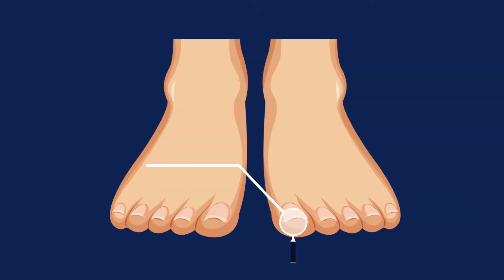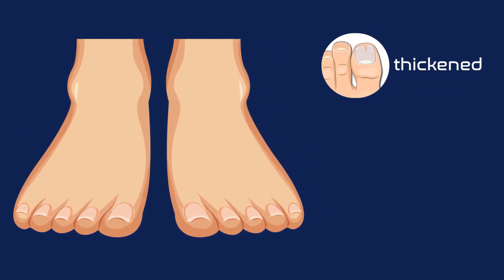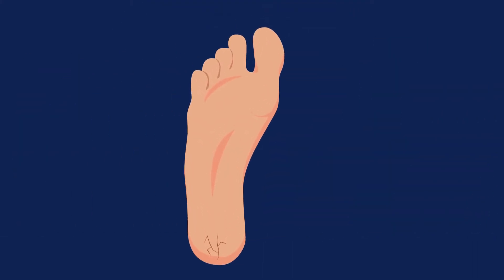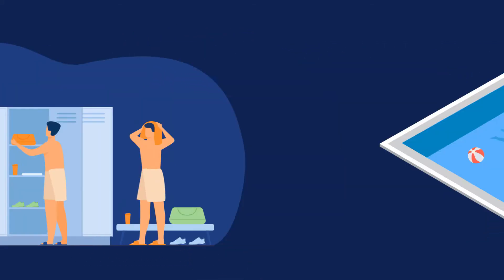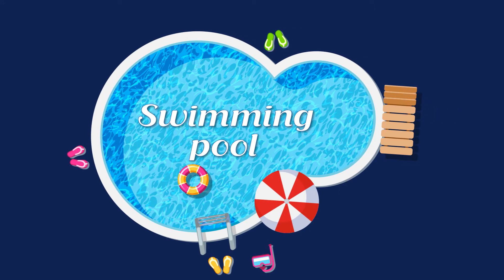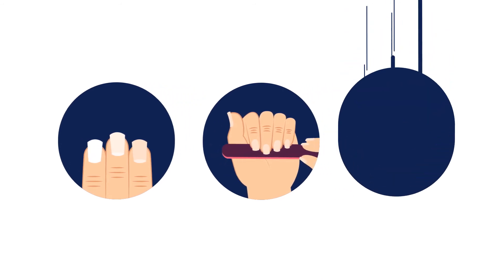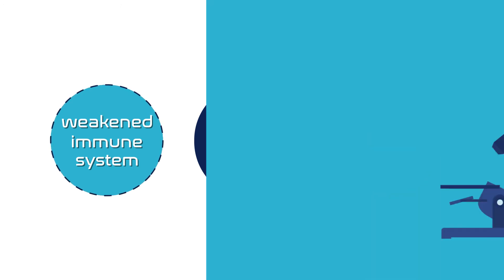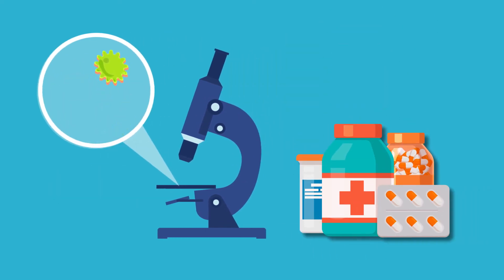Bad Nail Fungus!! What to do?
I am pleased to present this video about nail fungal infection, a disease that affects millions of people every year. I’d like to thank the team working with me at UCC for all their help so far. We are working on developing a new Microneedle technology to produce a more safe and convenient treatment of this infection.